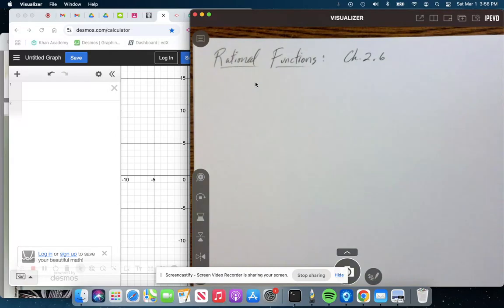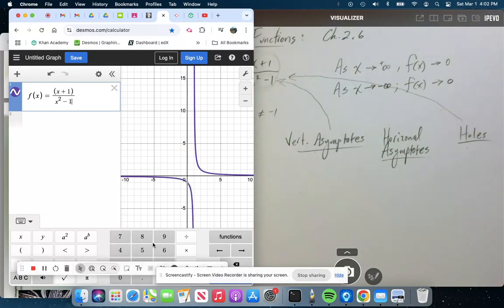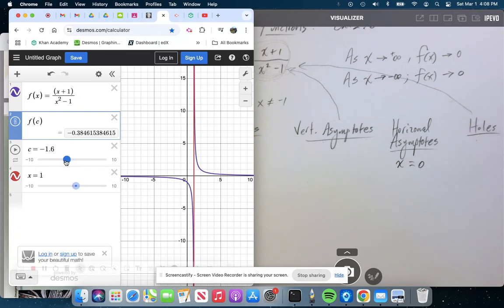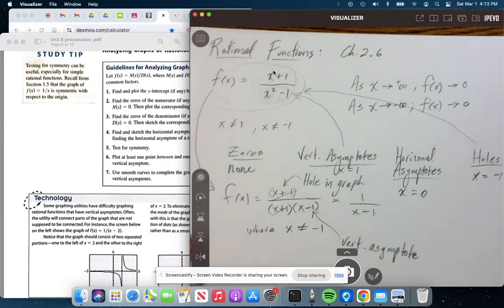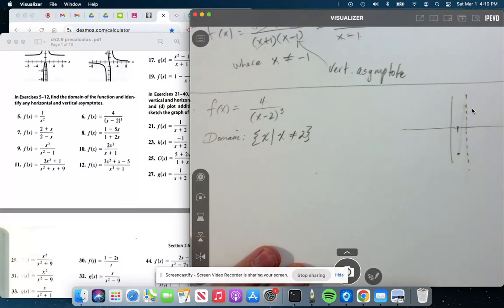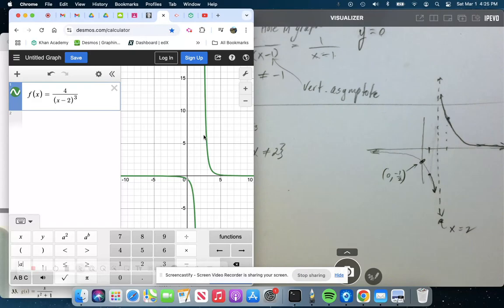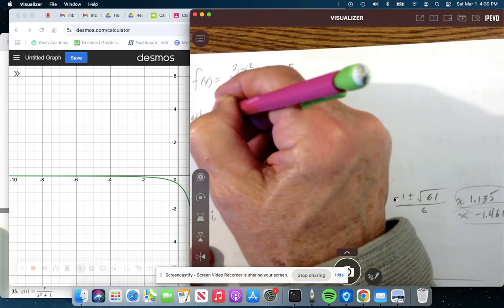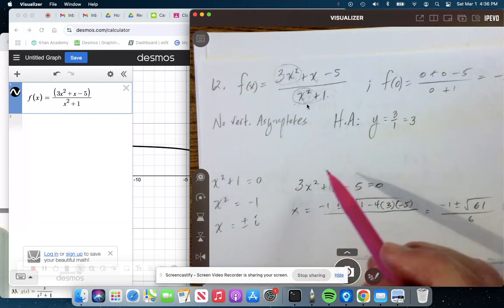Ch2.6 Part 1 Rational Functions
Lesson on overview of rational functions.  How to find the x-intercepts, asymptotes, holes and y-intercepts of the graphs of rational functions.